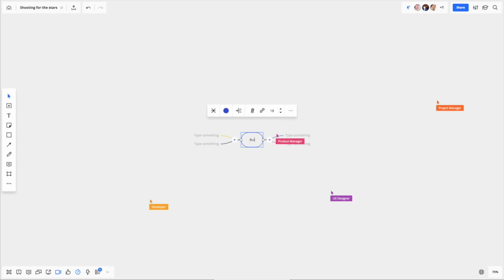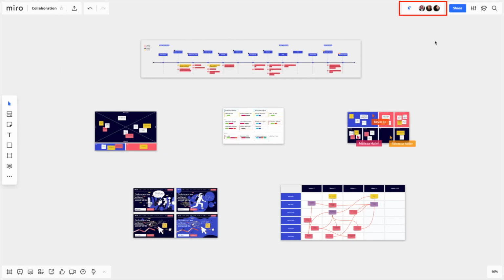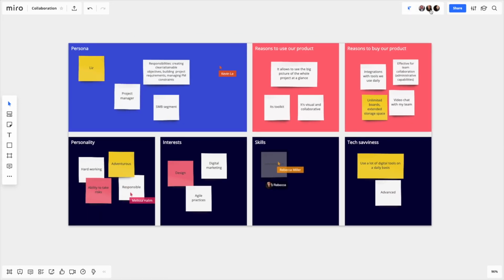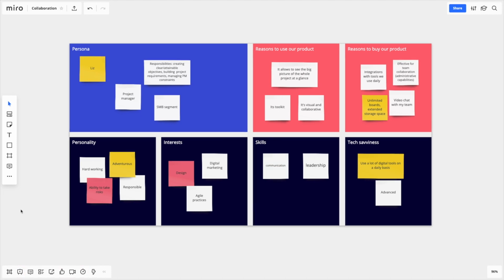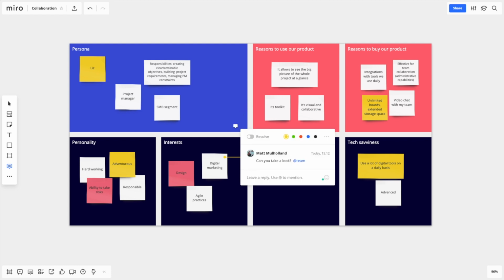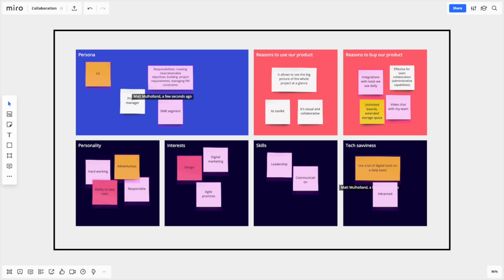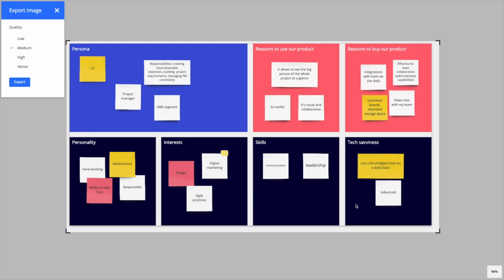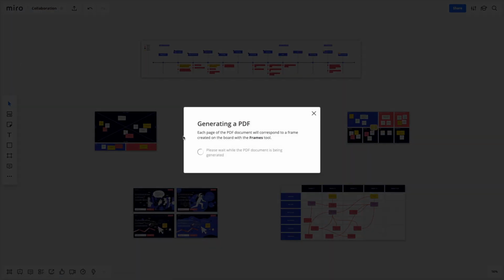Miro 101: Collaborating on a Board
We’ll walk through how you and your team can work together in Miro, including features for real-time and async collaboration, plus how to export your boards.

Learn how to:
✨Find users on the board with avatars
✨Toggle between cursors
✨Turn cursors off when there are a lot of participants or to create focus
✨Comment and notify your collaborators
✨Export boards

Real-time Collaboration 00:19
Asynchronous Collaboration 01:00
Exporting 01:38

About Miro:
Miro is an online collaboration whiteboard platform. At Miro, we’ve built a platform for modern work, enabling collocated, distributed, and remote teams to communicate and collaborate across formats, tools, channels, and time zones — without the constraints of physical location, meeting space, and whiteboard